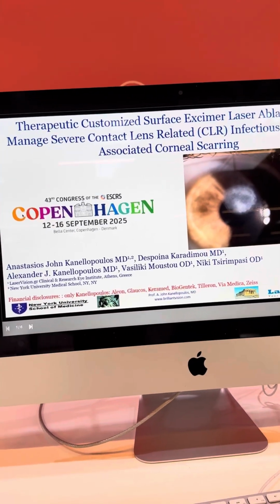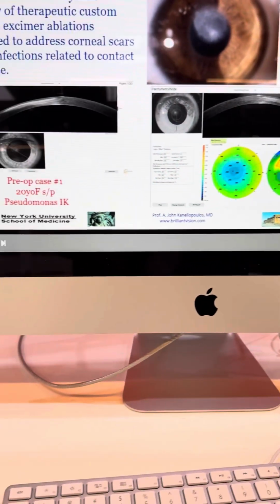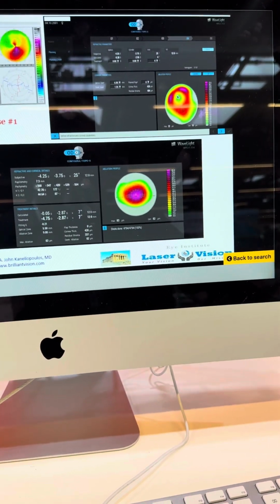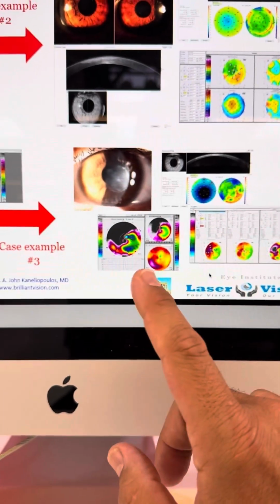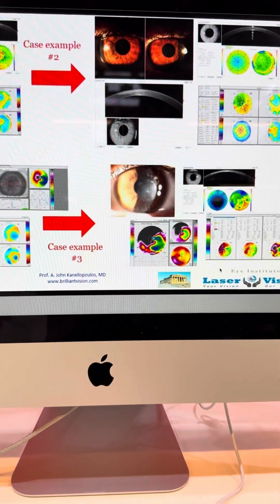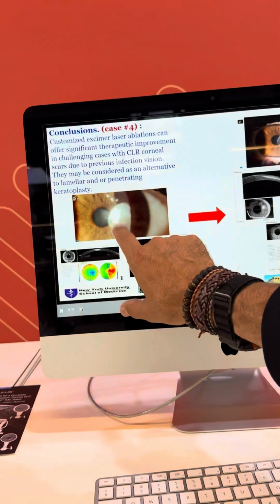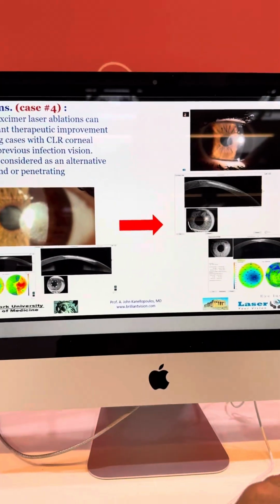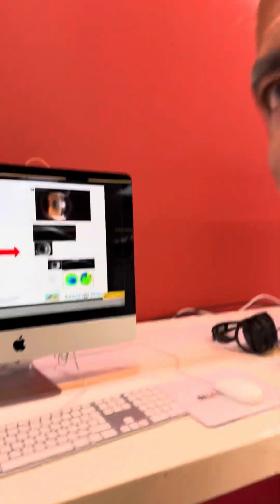Custom surface ablation to treat severe cornea scarring @escrs 2025 Copenhagen